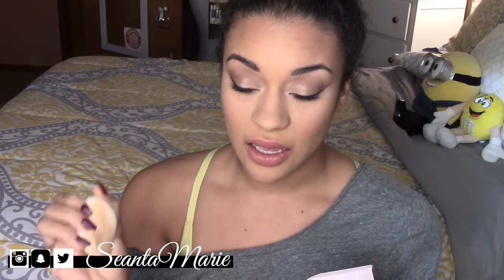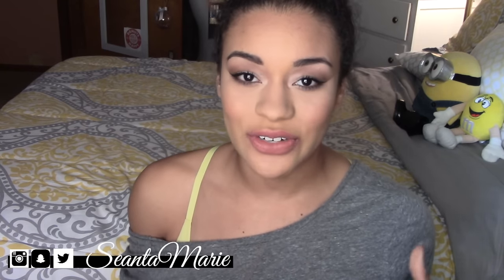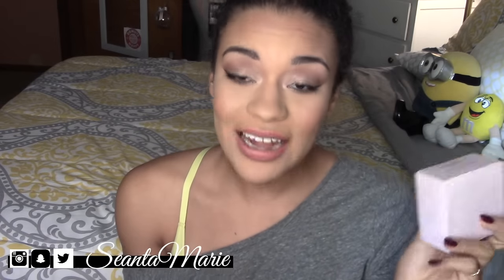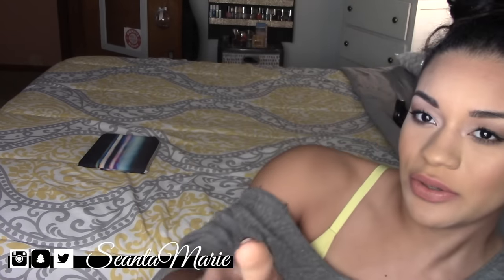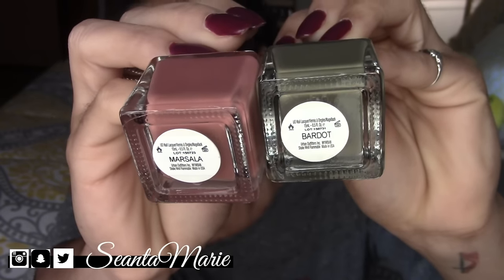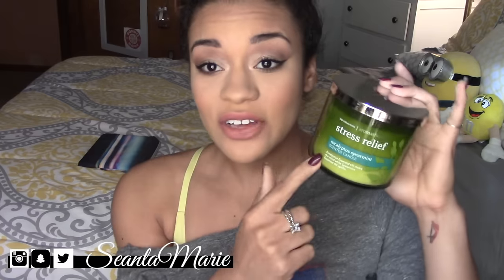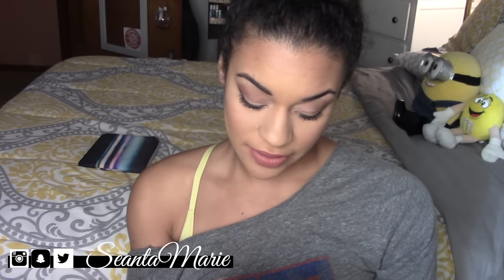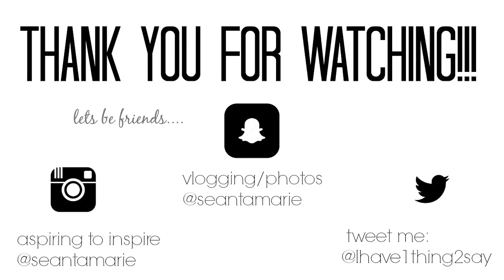Monthly Favorites | November 2015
1. Sigma Makeup Brushes
    - Flat Kabuki F80
    - Round Kabuki F82
    - Angled Kabuki F84
    - Angled Kabuki F88
    - Tapered Kabuki F86

2. Mally Beauty Evercolor Powerless Face Defender
3. Urban Outfitters Nail Polish
4. Bath and Body Works Aromatherapy Stress Relief Candle
    - Eucalyptus Spearmint Three Wick Candle

~Filmed with: Canon HR 400